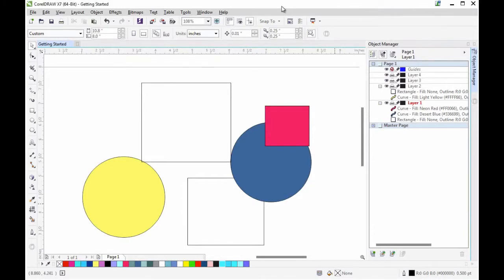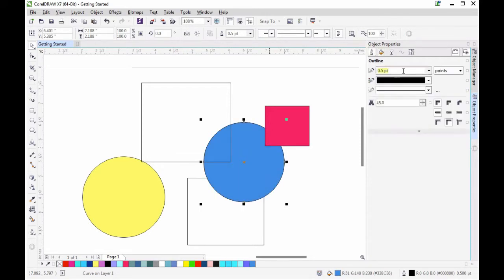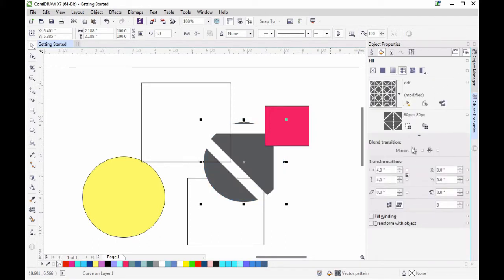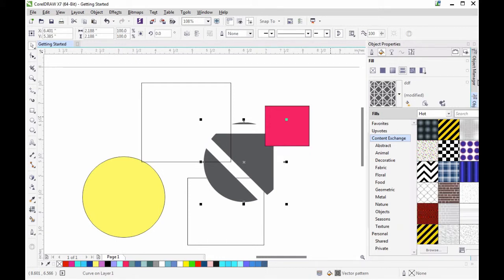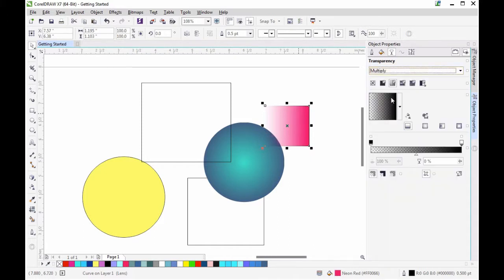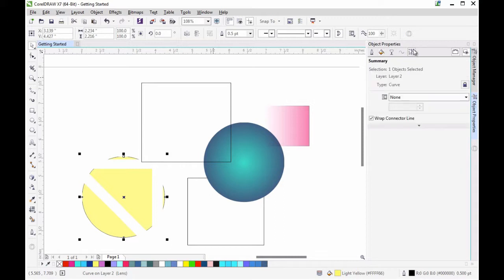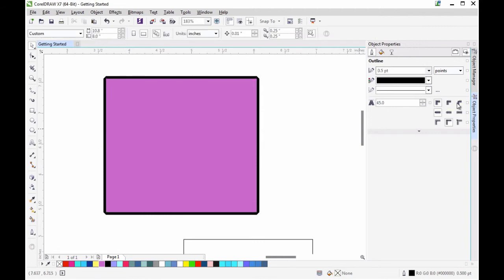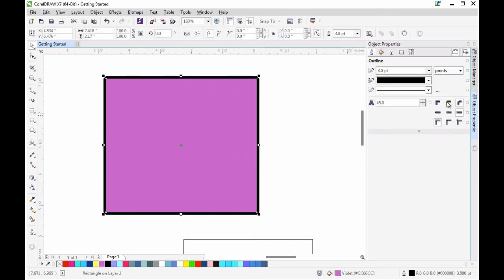How to Used Dockers : Object Properties Coreldraw X7